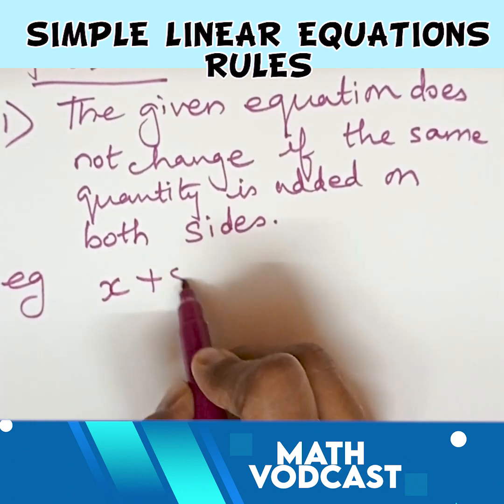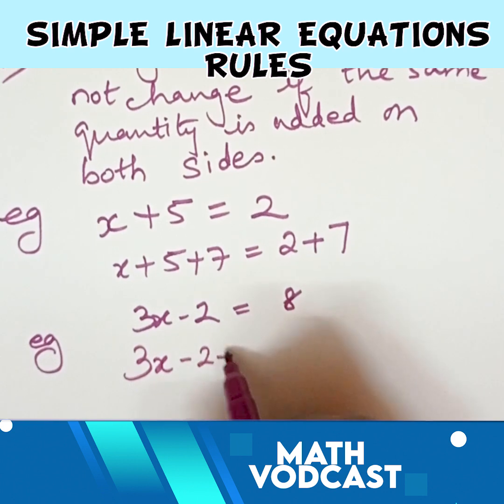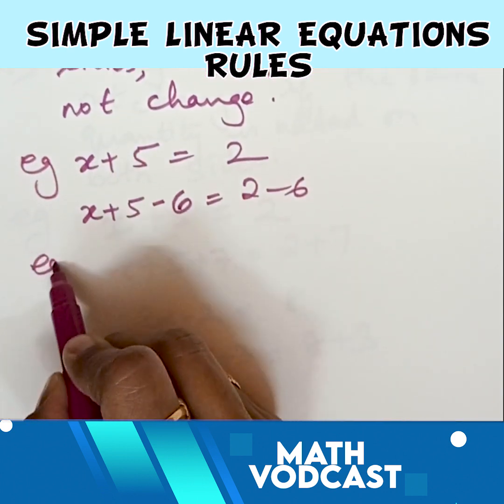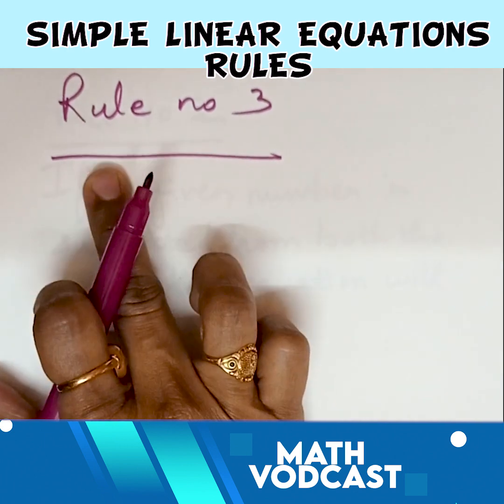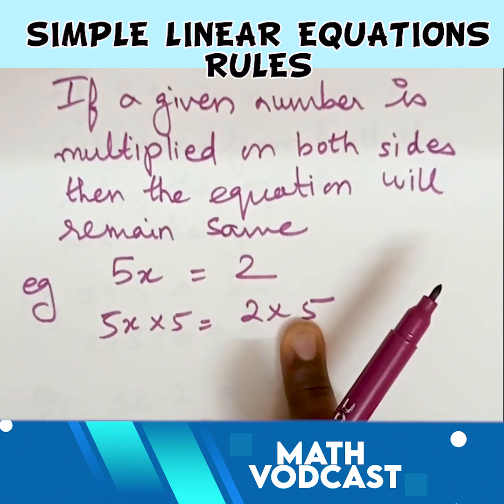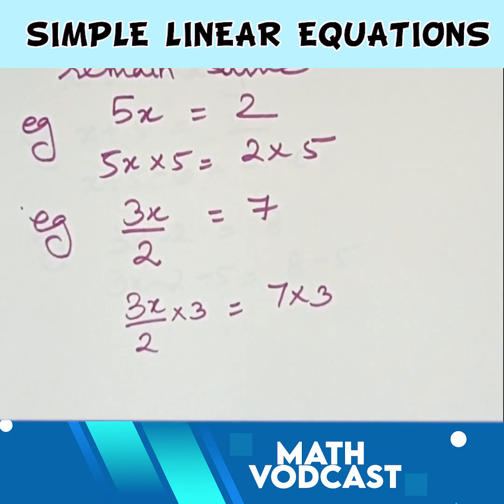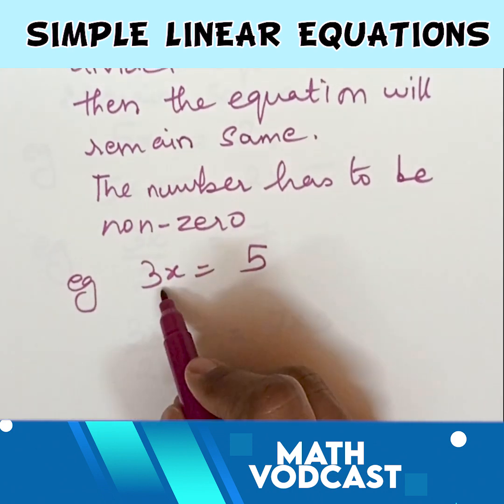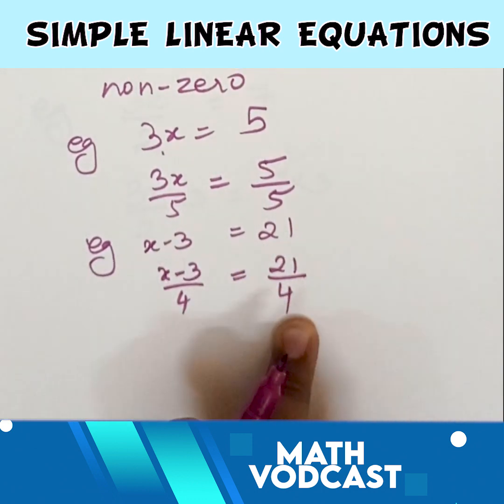Understand Simple Linear Equations Rules | easy learning maths | CBSE | ICSE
This video about understand simple linear equations rules...get ready to understand rules to solve Linear Equations

How to solve equations in less than 5 minutes - a mathvodcast tutorial

series of solving linear equations or how to solve linear equations easily.

To learn more about solving linear equations, watch upcoming videos on this topic

Central Board of Secondary Education
Indian Certificate of Secondary Education
ssc boards 2023